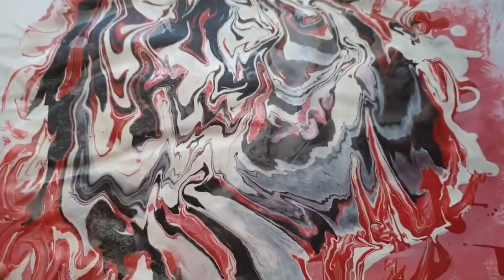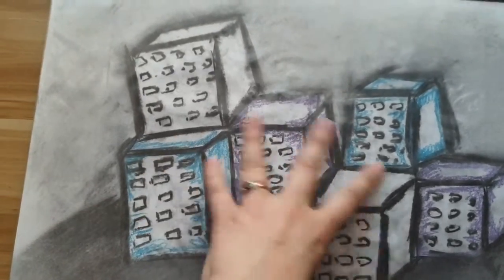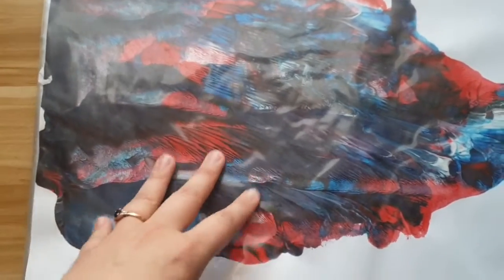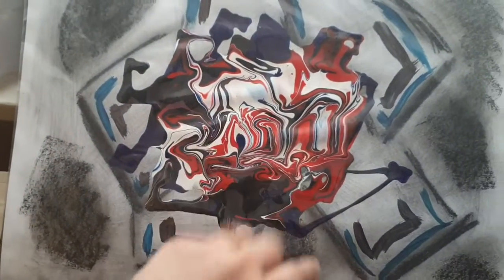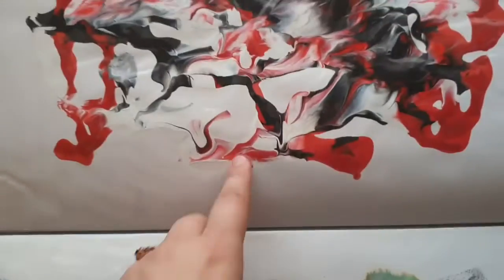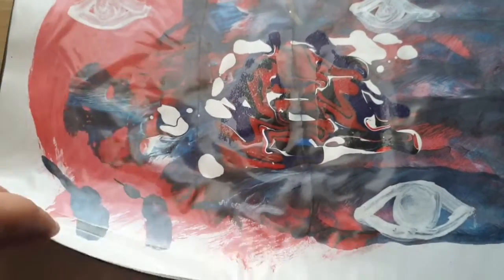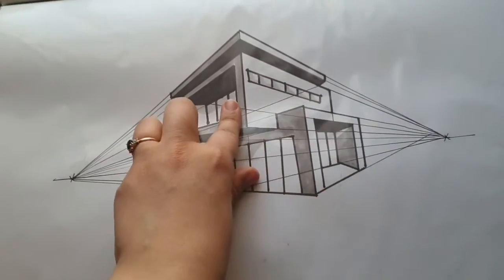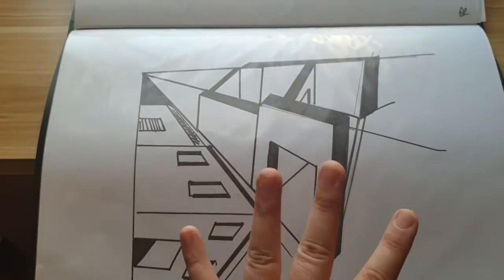MY ART PORTFOLIO TOUR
This week, as I am exhibiting my work in July, I decided to show everyone my art portfolio! You get to see 6 years of my best pieces.